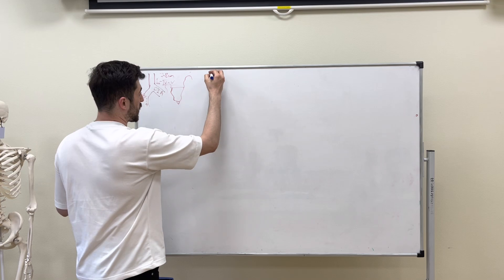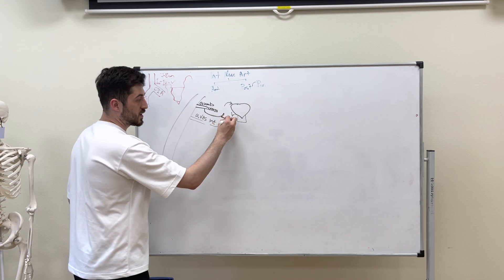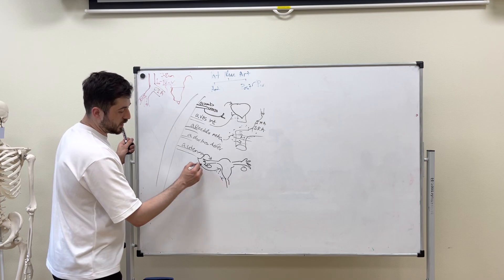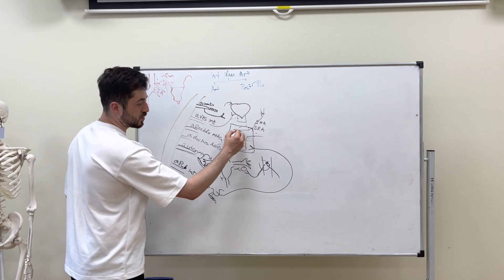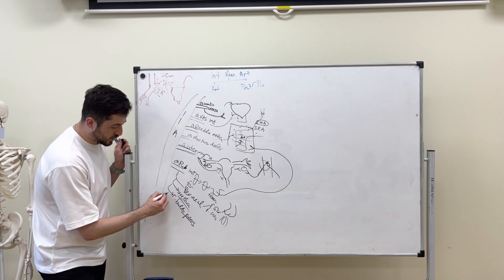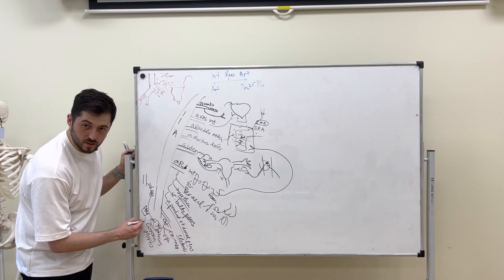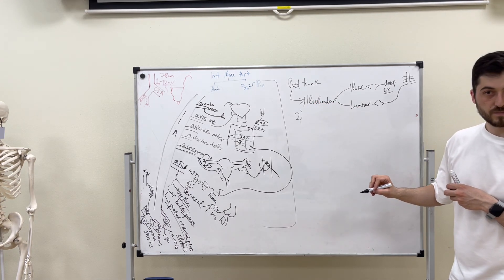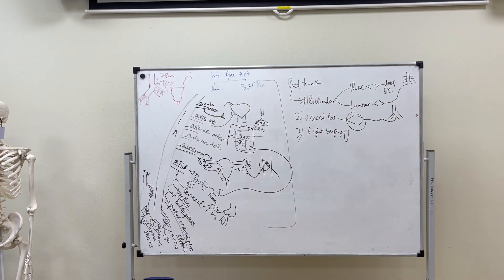Common Iliac Artery and Internal Iliac Artery Anatomy Explained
In this video, we will explore the anatomy of the common iliac artery and the internal iliac artery, two crucial blood vessels located in the pelvis area. We will discuss their origins, course, branches, and functions, as well as their clinical relevance and common pathologies.

We will review the basic anatomy of the pelvis and the blood supply to this region. Then, we will focus on the common iliac artery, which arises from the aorta and divides into the internal and external iliac arteries. We will describe the main branches of the external iliac artery and their distribution to the lower limb, as well as the clinical implications of common iliac artery stenosis or aneurysm.

Overall, this video aims to provide a comprehensive and accessible overview of the common iliac artery and internal iliac artery anatomy for medical students, healthcare professionals, and anyone interested in the human body. So, buckle up and let's dive into the fascinating world of pelvic vasculature!